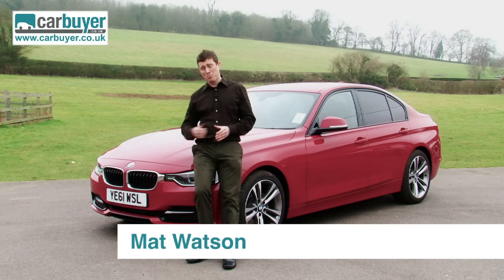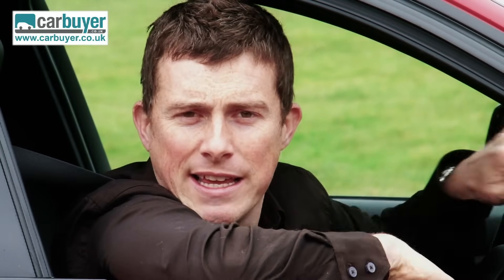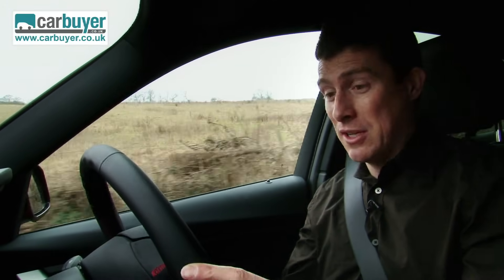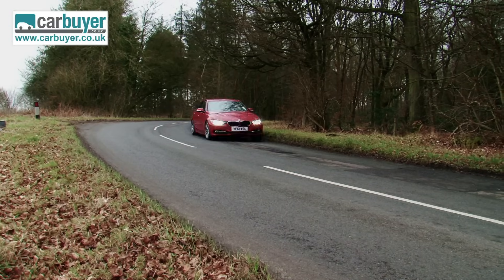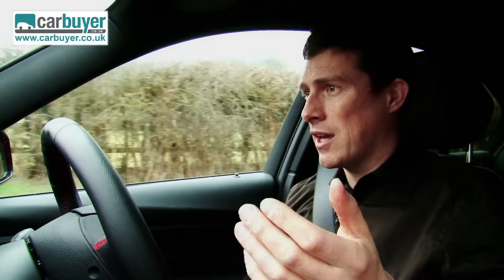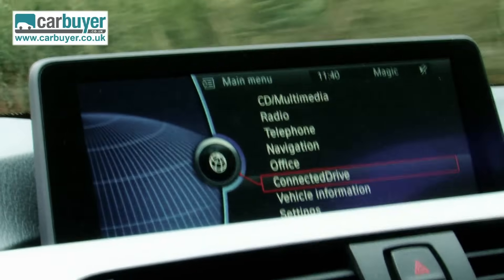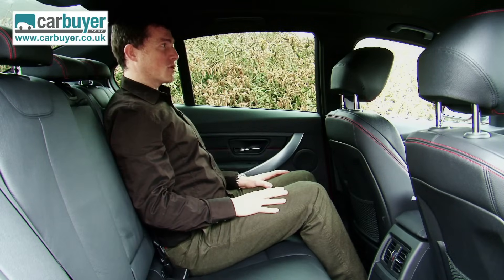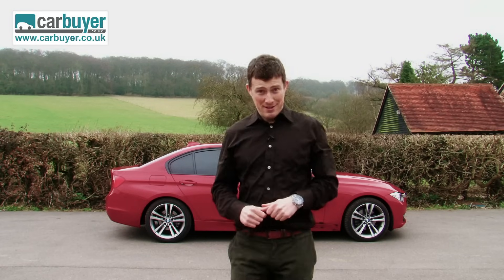BMW 3 Series saloon review - CarBuyer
The new BMW 3 Series has a lot to live up to, as its predecessor has been the class leader in the compact executive sector since making its debut in 2005. But the old car wasn't without its flaws, and recent updates to the Audi A4 and Mercedes C-Class have made the 3 Series look vulnerable. As a result, the latest model couldn't have come soon enough. Designers have worked hard to improve BMW in every area, while there's now a model to suit every taste and budget, including ES, ED, SE, Luxury, Modern and Sport. Bigger, more refined and with a range of efficient new engines, the all-new version is the best yet.

Get six issues of our sister title, Auto Express magazine for £1